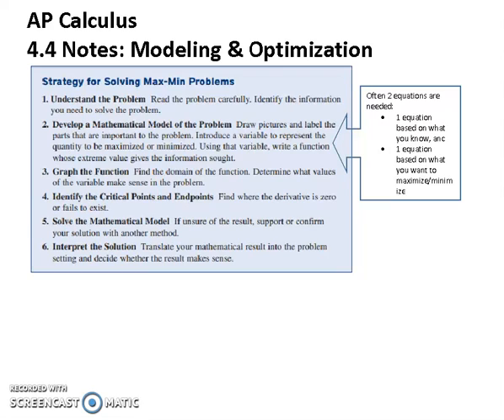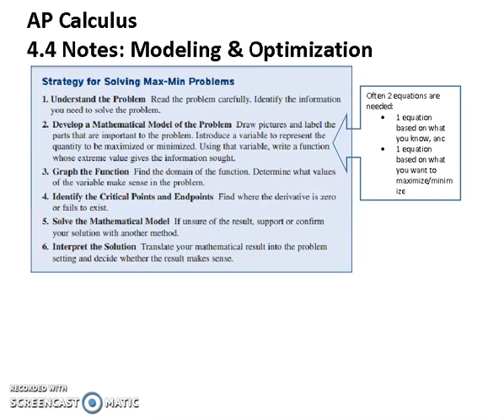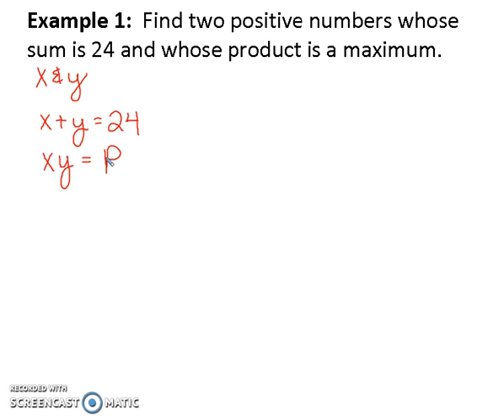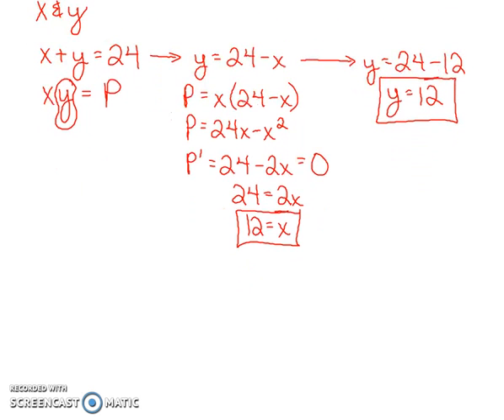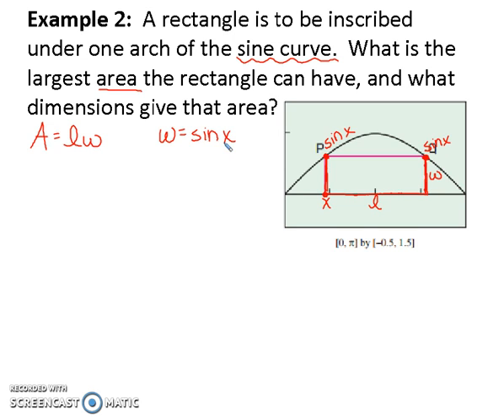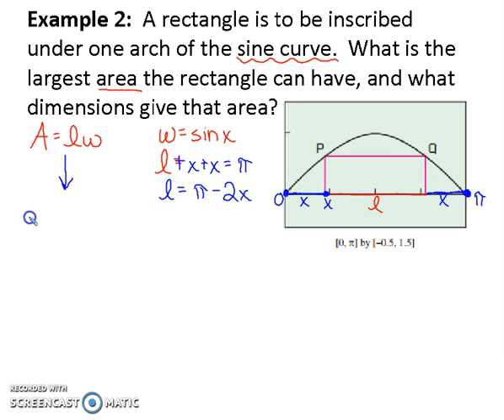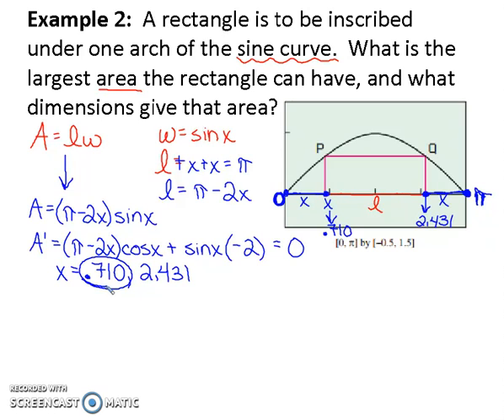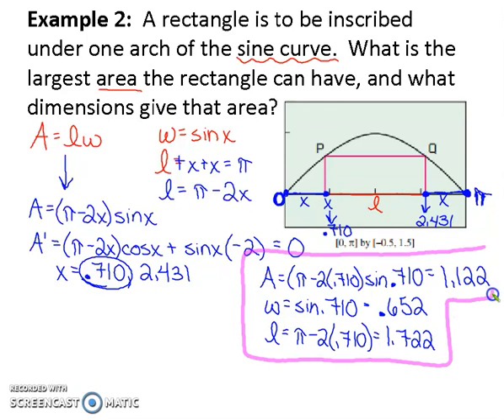Optimization Video #1 (Sect 4.4)